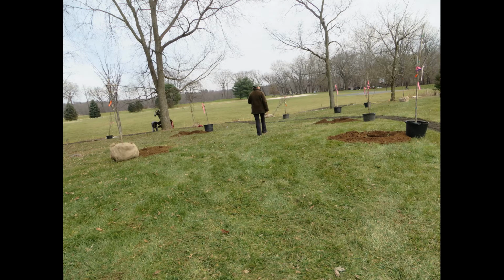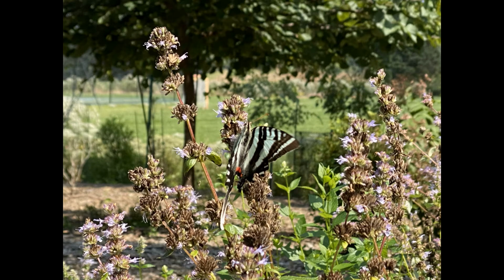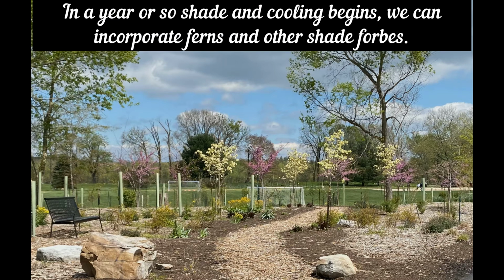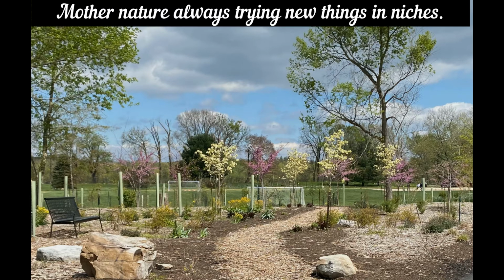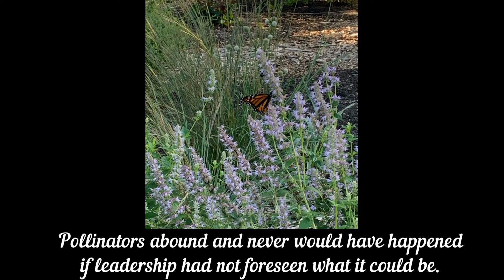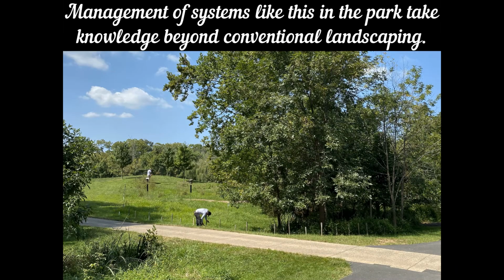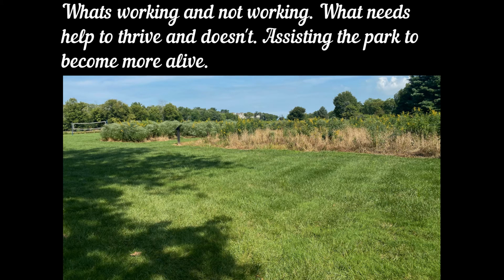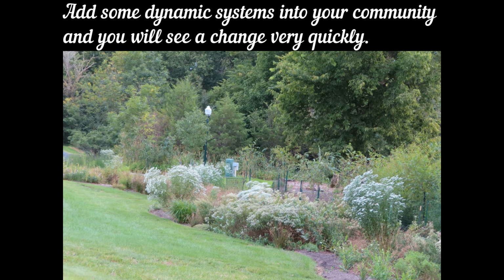Conversion of Turf to Woodland Edge - Susan Abraham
Susan discusses the differences, both ecologically and aesthetically to the change from turf to woodland edge at Confluence Park. Management of these areas by specialized landscapers are needed.